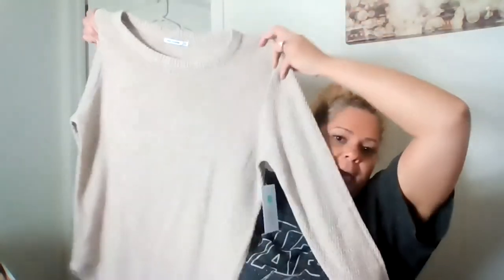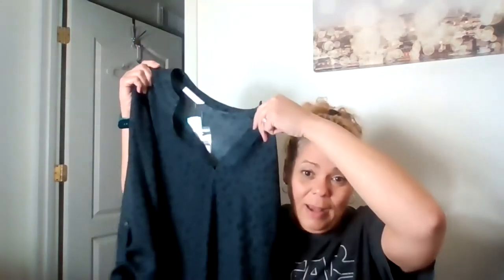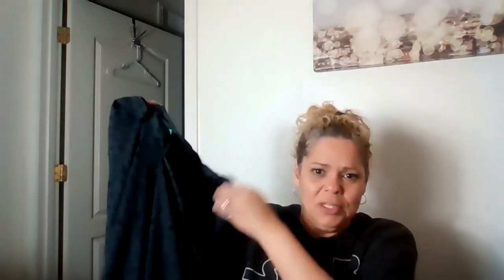STITCH FIX UNBOXING & TRY ON!!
WHICH ITEMS WILL I KEEP FROM MY STITCH FIX BOX? TIME TO TREAT MYSELF!

I am a part time reseller, full time sociologist. I love to share mystery boxes.
Words that describe me are: MOM, Dogmom, Wife, friend, workaholic, DisneyNut, Traveler, Thrifter, sociologist, Aggie (NM type), go getter, Glass Half Full kinda gal!

 Poshmark: @resaleroyalty74
 Mercari:ResaleRoyalty74
 Ebay:bebe319

Save $25 off your first StitchFix box using this referral